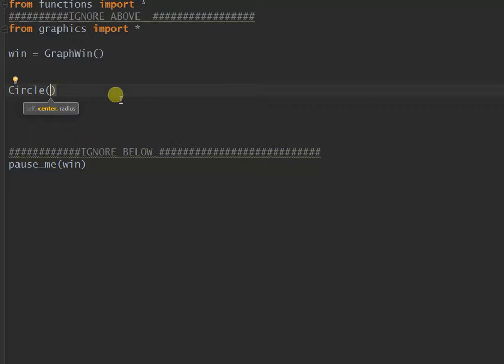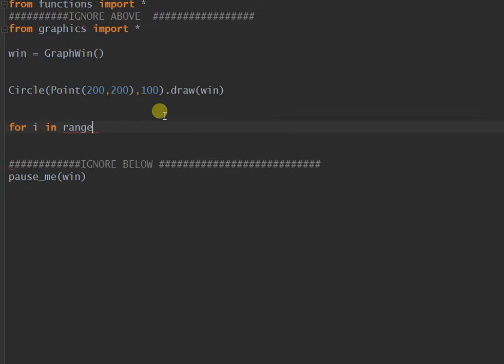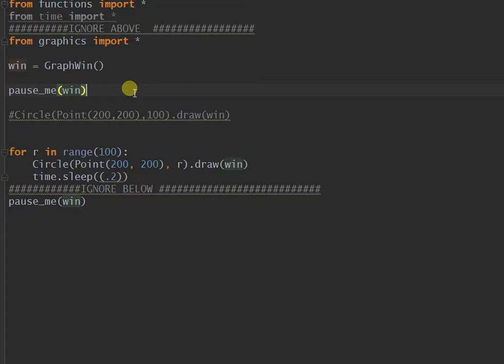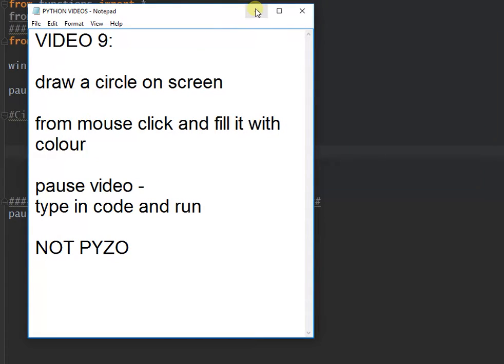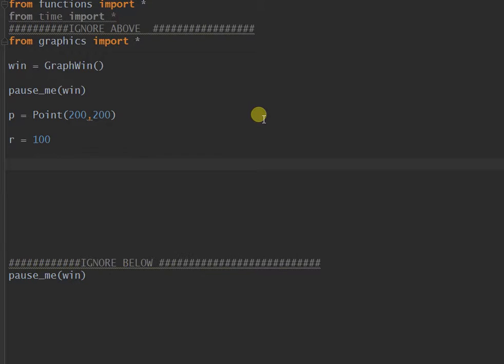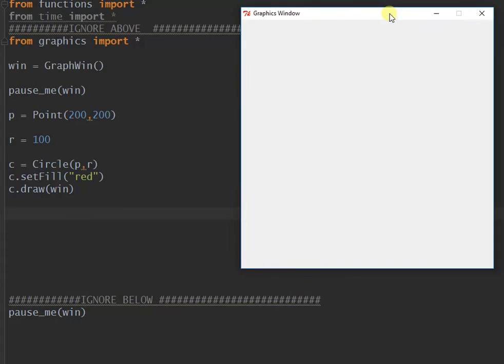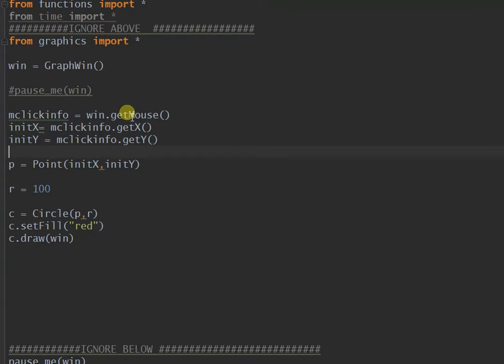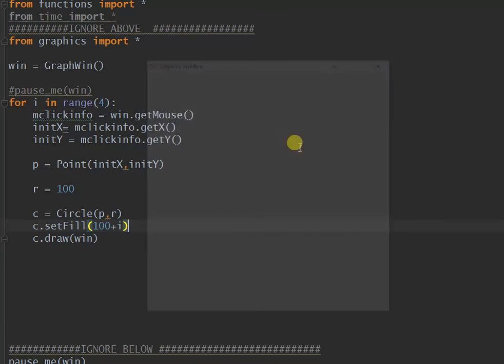9, draw a circle on screen